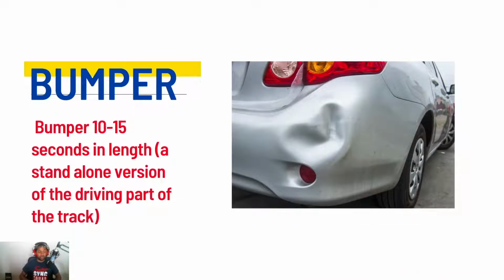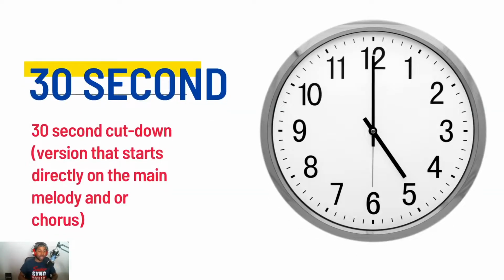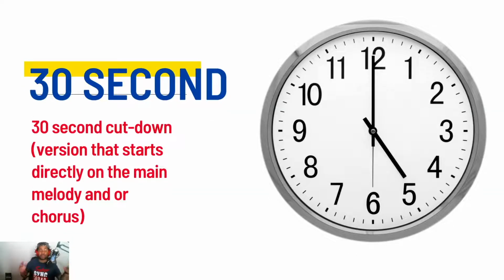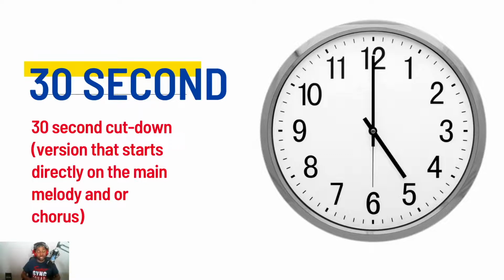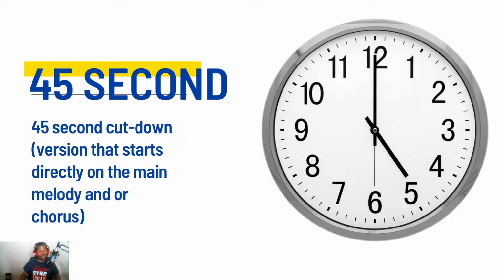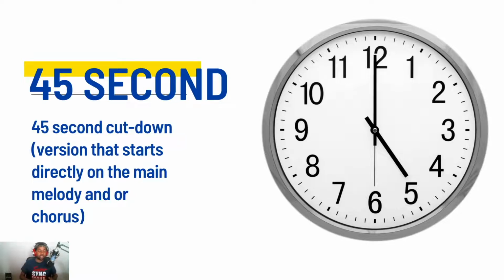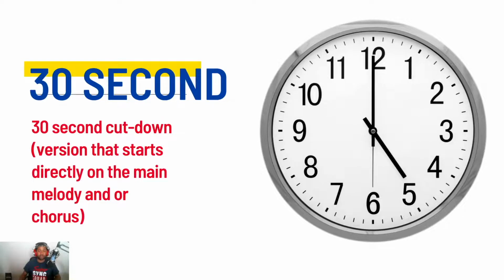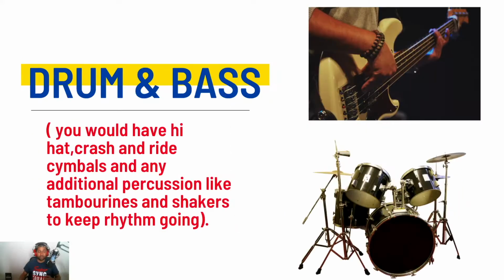The Key Track Versions For TV & Film Placements Explained | How To Super Sync Your Music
In this video, I explain the KEY versions of your sync tracks that you NEED to have ready when submitting for TV placement opportunities. Having these key versions will increase your placement opportunities by providing the end-users with OPTIONS!

Think of it like this, the MORE options the MORE CHANCES.

I appreciate you checking out my channel.